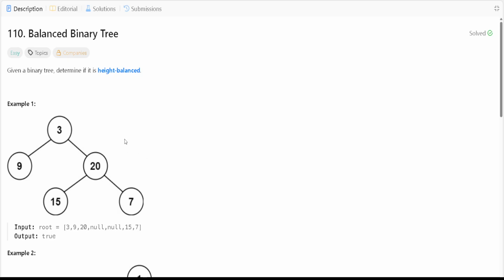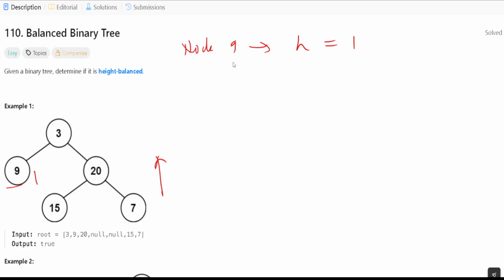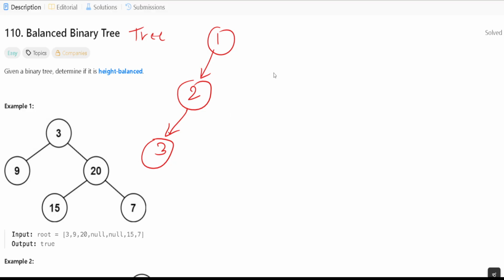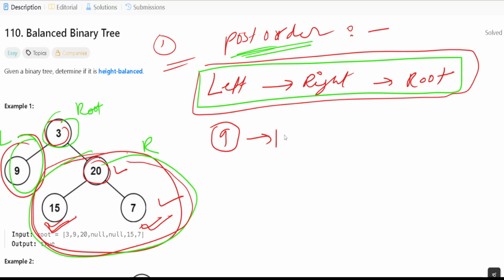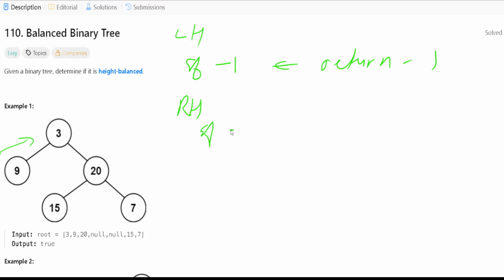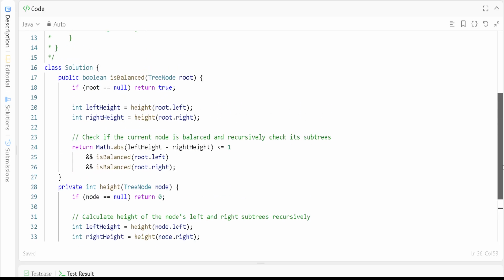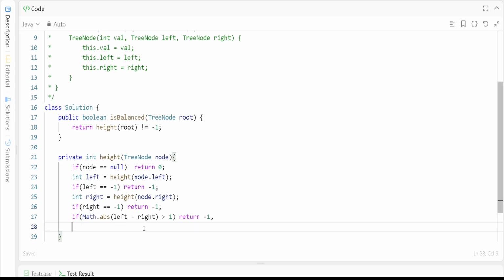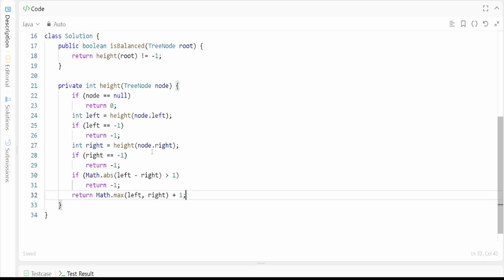Leetcode 110. Balanced Binary Tree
LeetCode 110 Balanced Binary Tree Explained | O(n) Optimal Java Solution with Intuition
Struggling with LeetCode 110 Balanced Binary Tree? In this video, we break down the problem visually, explain postorder traversal intuition, and implement the optimal O(n) Java solution step by step. Perfect for coding interviews and FAANG preparation.

1. Daily LeetCode Solutions & Video Explanations (YouTube + Website)
2. Structured Courses [Full Course Catalog
3. DSA + System Design Bootcamps for practical, real-world readiness
4.Connect & Enroll